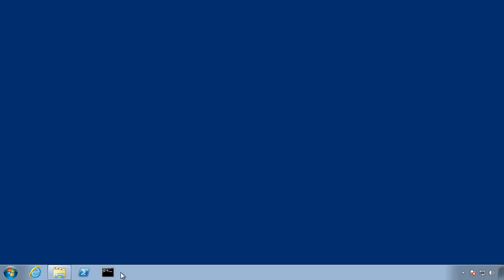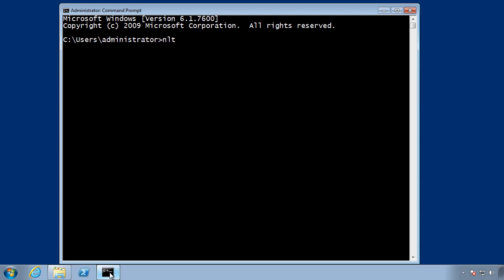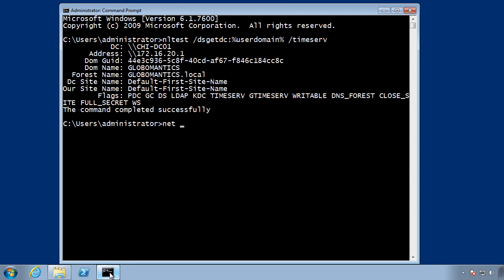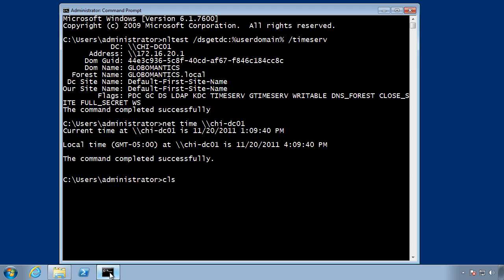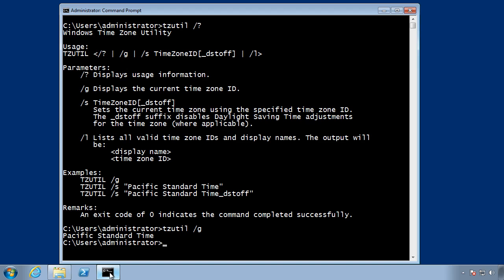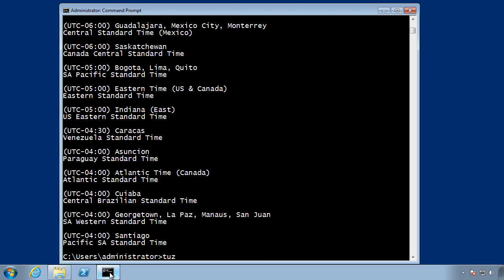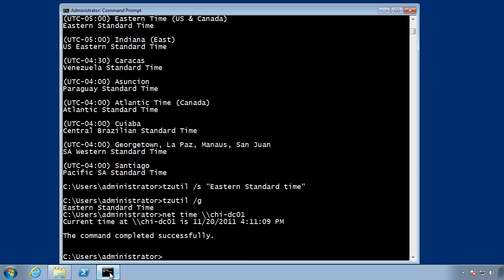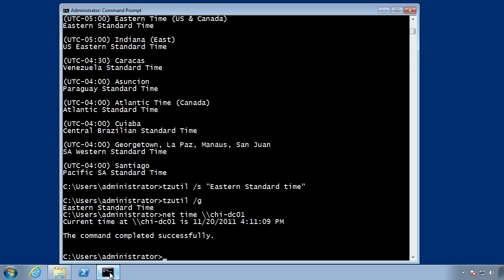Using Command Line to Find & Resolve Time-Sensitive Problems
In this video, you'll see how to identify and resolve a potential time configuration problem using simple command line tools.